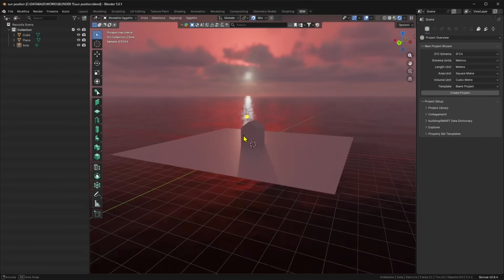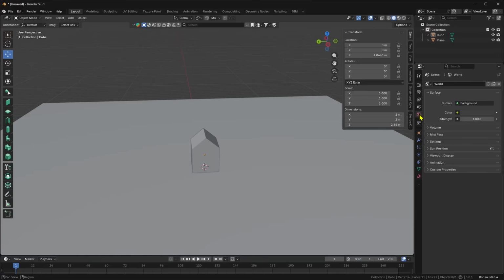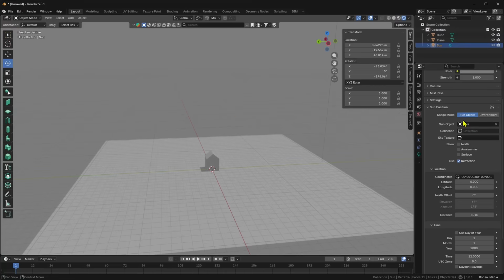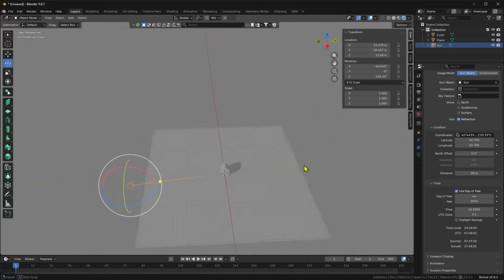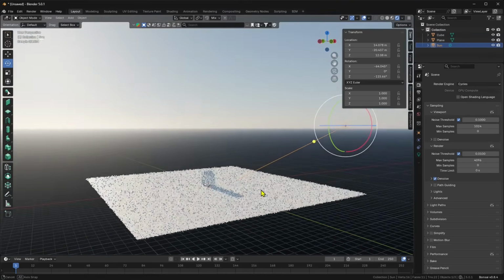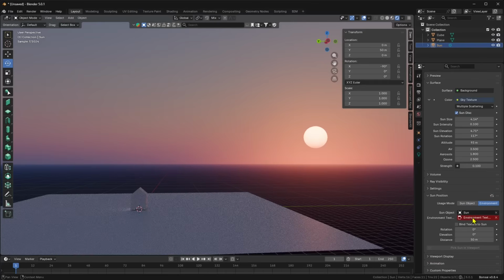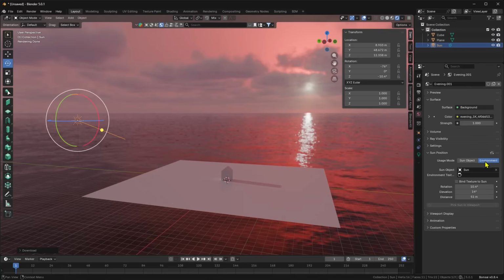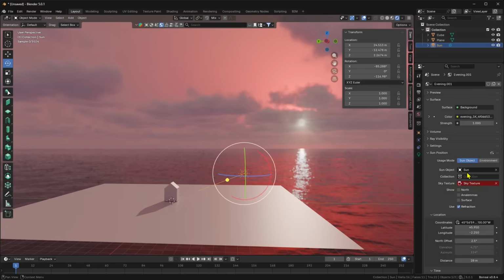Videoguide - Sun Position, Sky Texture, Environment Texture, HDRI, Allign, Setup, Blender Sun & Sky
Videoguide - Sun Position, Sky Texture, Environment Texture, HDRI, Allign, Setup, Manage Sun and Sky in Blender, Latitude, Longitude, North, Height, Intensity, Color, Temperature, Ozone, Atmosphere